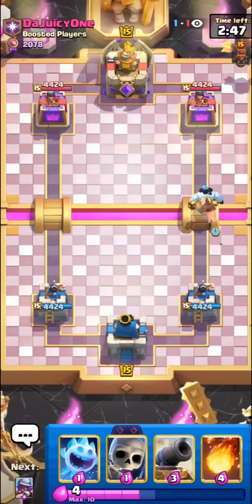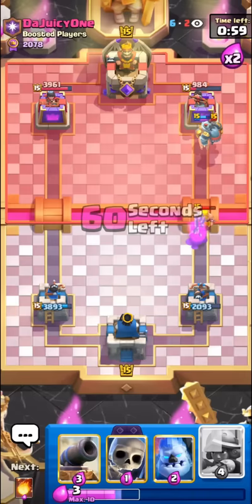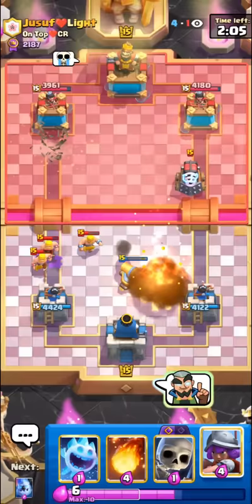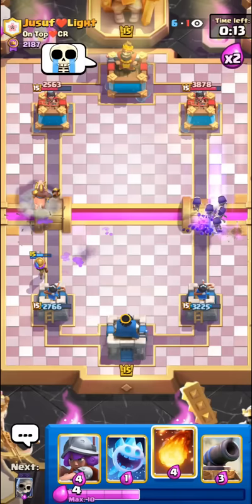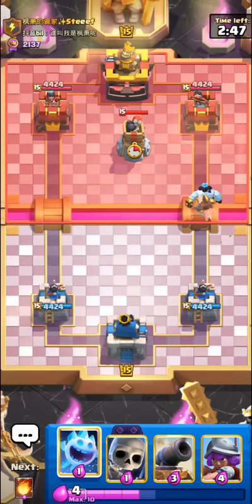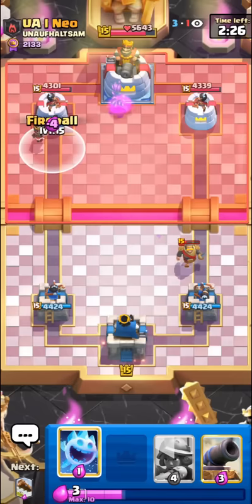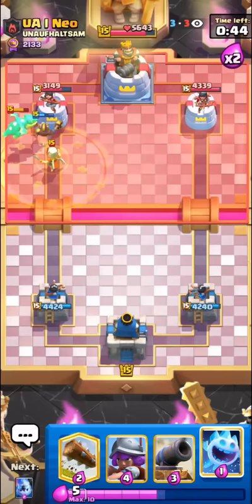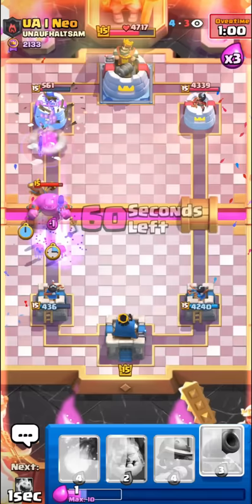How to Play 2.6 Hog Cycle in 2024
The Best 2.6 Hog Rider Cycle Guide in Clash Royale | Ian77 - Clash Royale